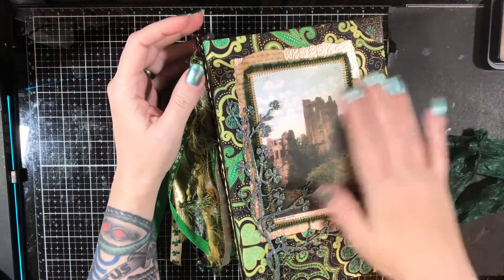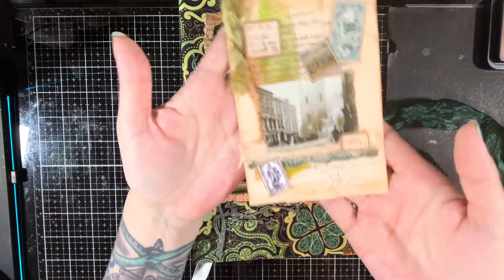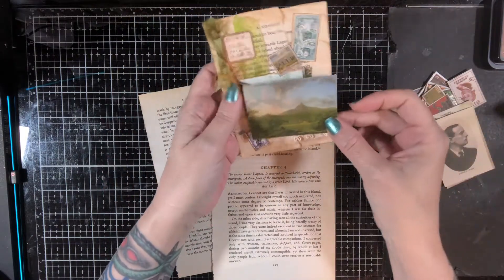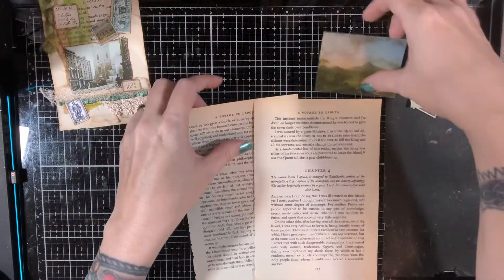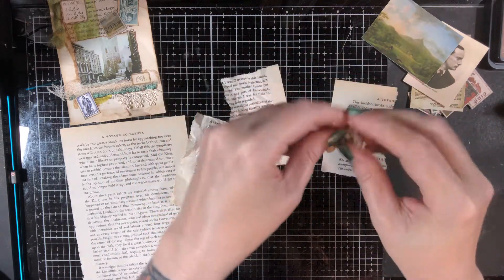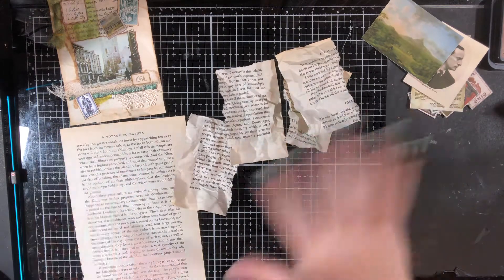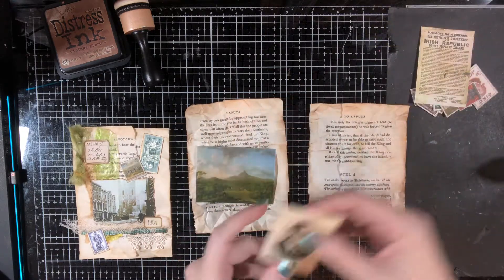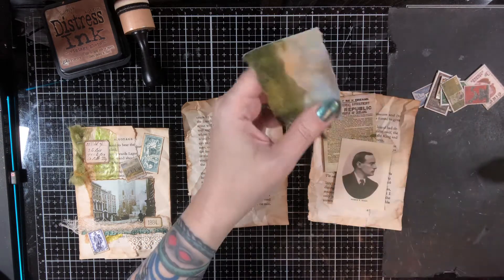Ireland Journal Part 11: Making Large Page Clusters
This tutorial continues the series of videos showing you how to make your own junk journal from beginning to end.  The tutorial features my Celtic Heritage Ireland kit, available on Etsy, though you don't need a kit to follow along!

In this part, we continue by making some large page cluster decorations, using book page and ephemera from the kit.

This idea was inspired by a mini album video featured on Graphic 45's channel, where Janus Zate made a more junk journal style album, including these page decorations.

I also use pieces from my new Ireland Pages and Postcards sets, as texture layers. :)

NEW Ireland Pages and Postcards sets:
Set 1

Set 2

Ireland Junk Journal Kit:

Ireland Ephemera Add On Kit: